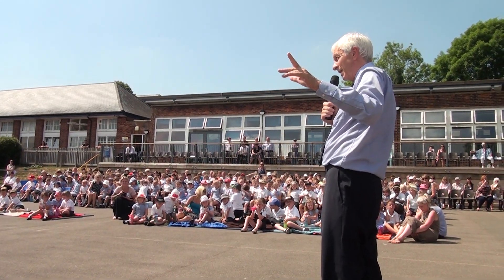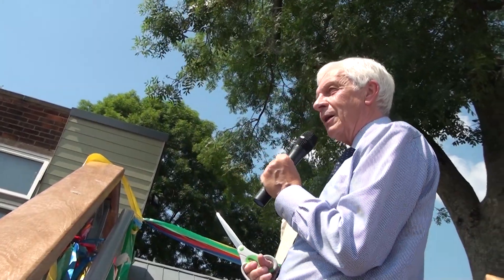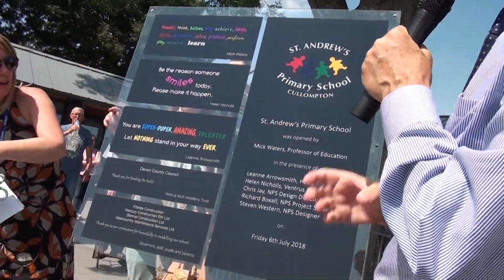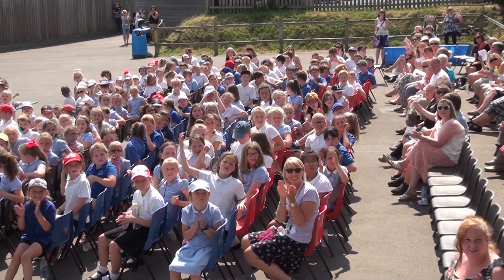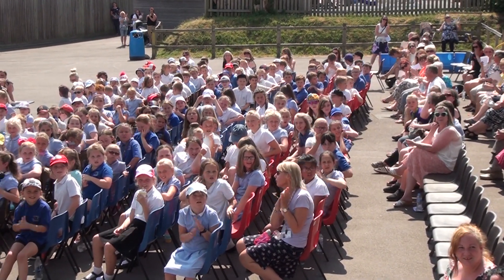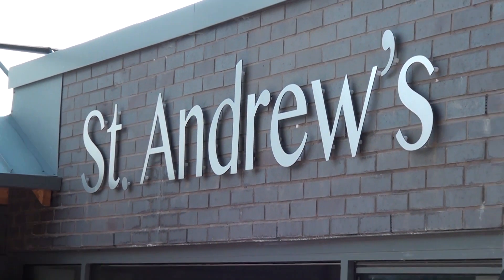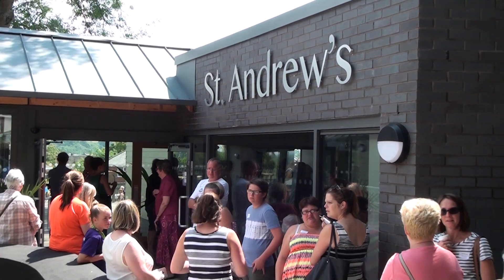St Andrew's Primary School Unveil New Classrooms in Cullompton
A major £1.5 million development at a Cullompton primary school is already helping to transform teaching and learning.
The project, at St Andrew’s Primary School, has been completed in five stages over three years.
The school has been comprehensively re-modelled with extra classrooms, a dance and drama studio, remodelled PE, dining and library facilities and new offices.
It will now be able to accommodate up to 420 children and is growing to meet the extra demand for places from new housing development in the town.
Some of the new facilities will also be available for community use.
The development has been paid for by Devon County Council and was officially opened on Friday July 6 by Professor of Education Mick Waters, who was Director of Curriculum at the Qualifications and Curriculum Authority and has a close association with St Andrew’s.
Mr Waters said: “Where we learn really matters. If you’re in a classroom that makes you think and wonder and gets you involved in learning, you’re bound to be sucked into learning.
“This school has got every opportunity. The way the place has shaped and developed opens opportunities for children’s learning. Of course it’s the teachers who take that forward, they are the ones who can use the space and building in the best possible way to make learning come alive for children. The way in which teachers use the space, is as important as the space itself. This is a brilliant place, but you need brilliant teachers, and think they have them here as well.”
Mr Waters said he had been honoured to visit the school and officially open the new building.
He added: “It’s great to be part of a celebration and achievement. I came to the school a little while ago and thought if the new part would be as good as everybody hoped and today I’ve been outstanding the quality of the building and the way it’s being used. The parents and community have real pride in where their children are going to school.”
Helen Nicholls has been leading the project on behalf of the Ventrus Multi-Academy Trust.
She said the school needed to grow by two classes and that the challenge was to removal the building and extend it. She said: “It is an inspirational building that is already transforming teaching and learning.
“We have re-modelled and extended the school and the new spaces we have are completely fit for purpose.
“A team of committed volunteers has helped give the school a major facelift with decorating and joinery and this meant we were able to spend all our budget on the buildings.”
Headteacher Leanne Arrowsmith said: “Local people have been so supportive during the building work and I hope they now feel they have a school which is truly a part of the community with facilities for them to use.
“The children have absolutely loved the project they have really enjoyed seeing the building come out of the ground, they have helped move furniture, so we could work around the spaces and their faces on the first day of school when they saw their new building were just spectacular.
“They couldn’t believe that this was all for them and they really appreciate it  and it’s made a difference to their learning attitudes which are now fantastic in the school.
“We will continue building on top of what we have got. The school has lots of potential it’s come on a really long journey, the building is just the beginning, the pupils and learning are fantastic and we hope to make these children’s dreams a reality now.”